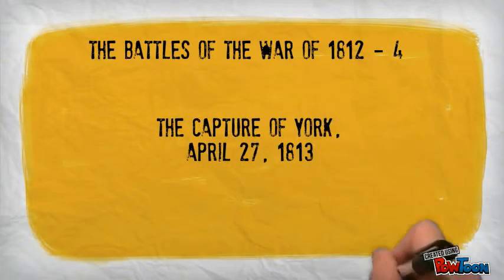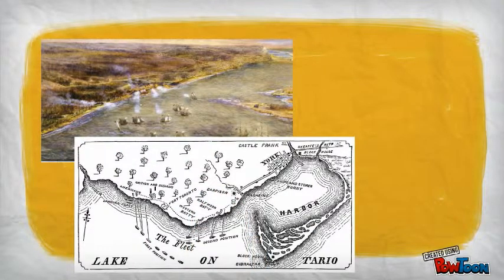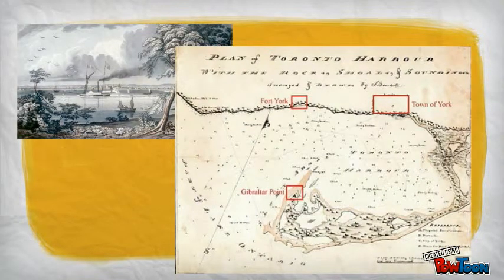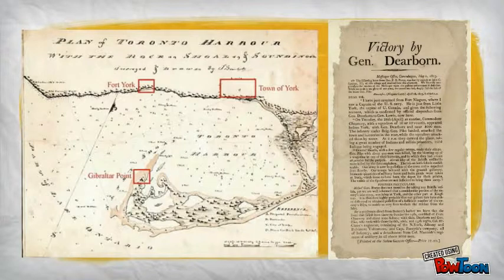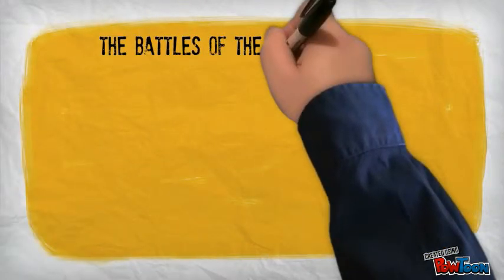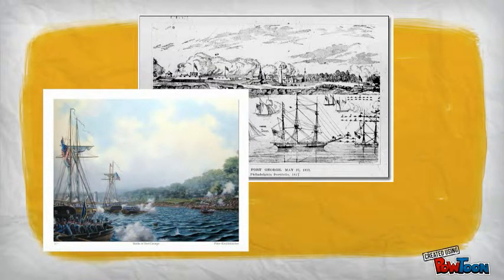War of 1812 - 4